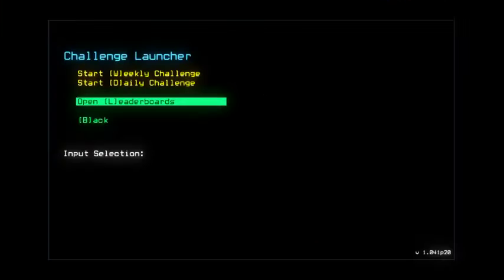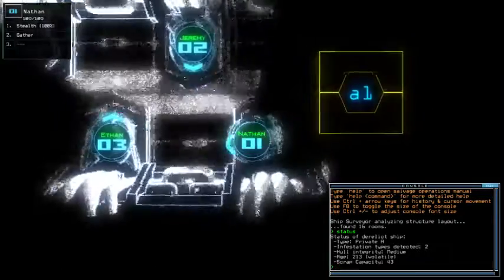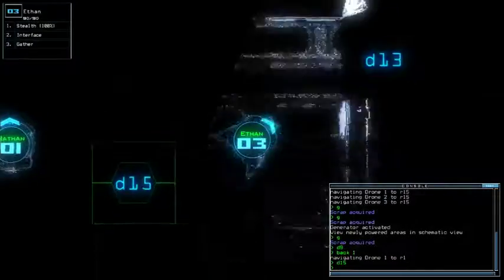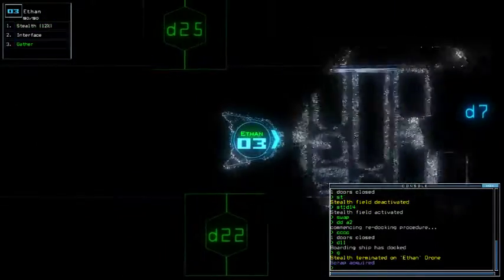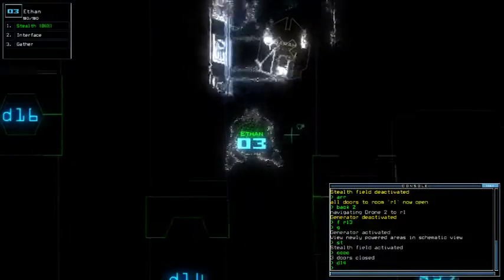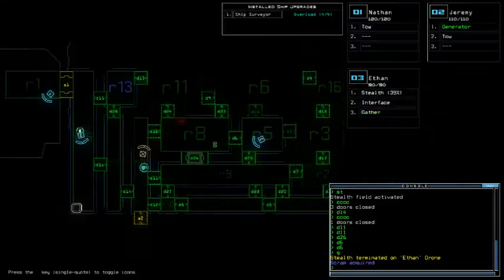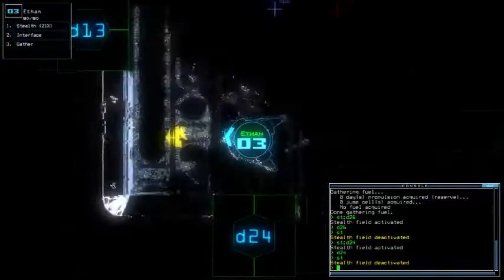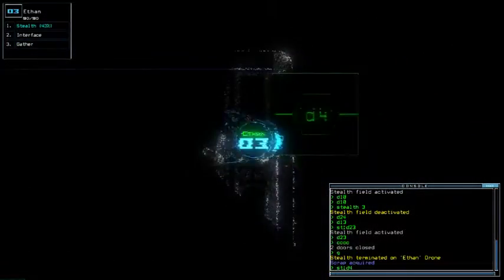Duskers Daily 27 Jul 2020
Least don't have to over-complicate it.